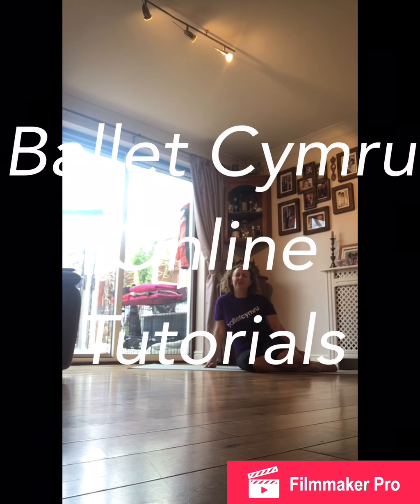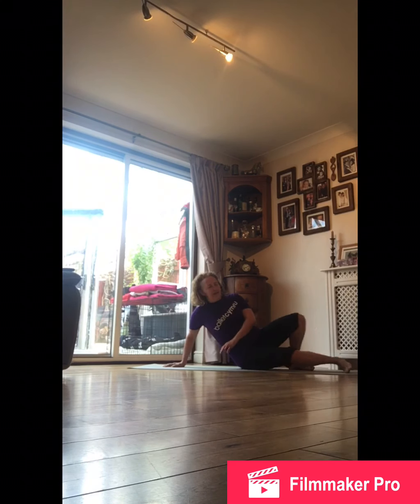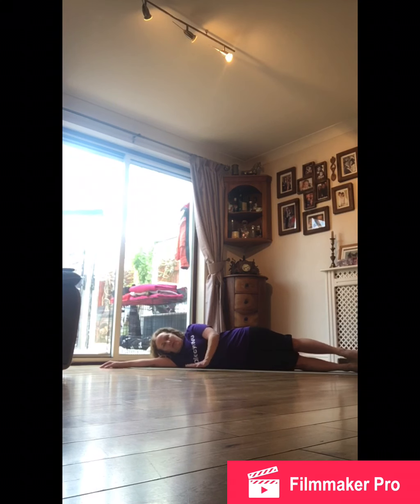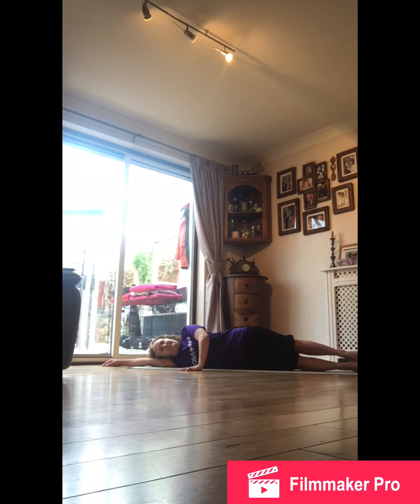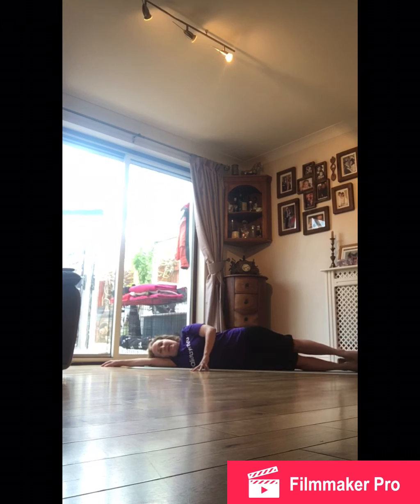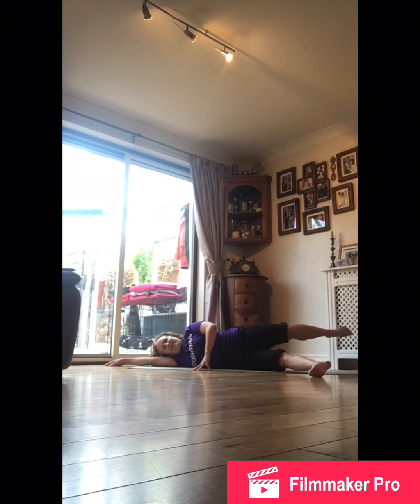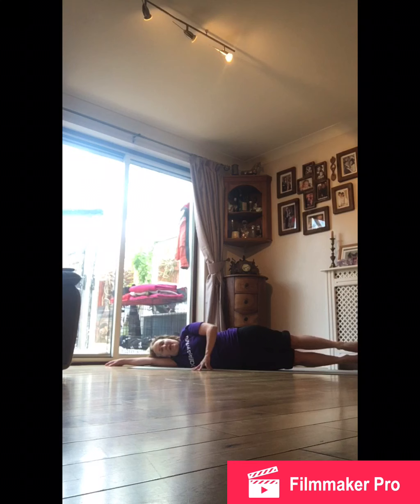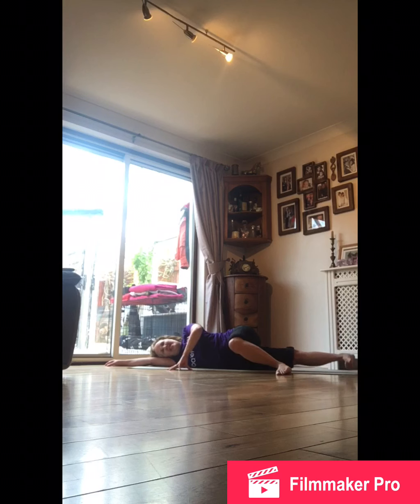Ballet Cymru Online Tutorials Day 15 Pilates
Pre-professional Programme Manager Patricia Vallis takes us through a side sequence of exercises to gain proprioception